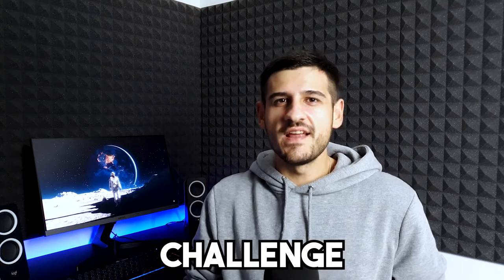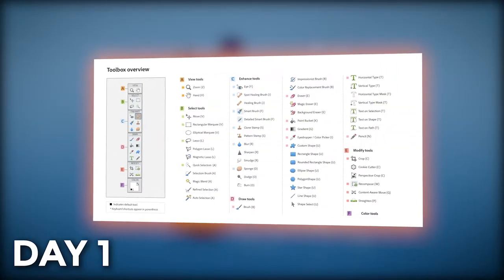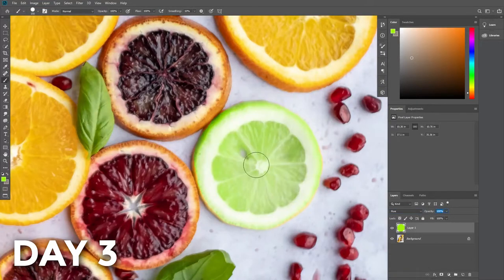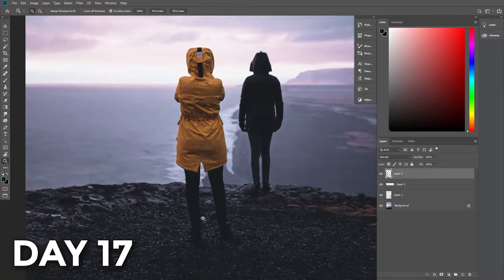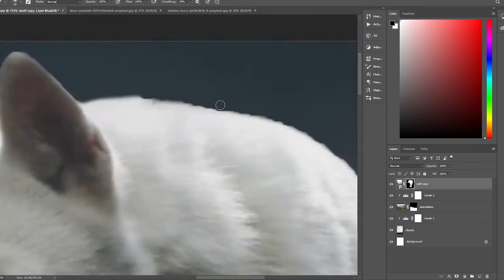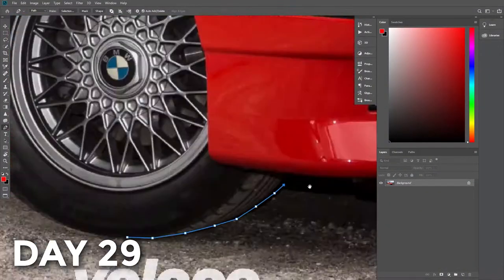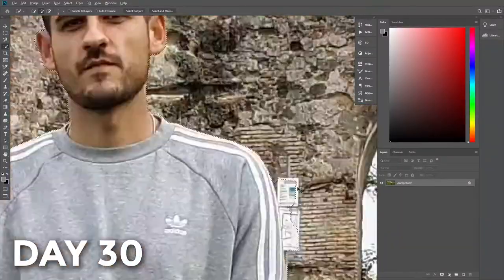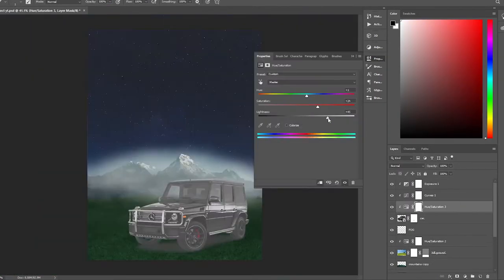I Practiced Photoshop Every Day For 30 Days - Here's What Happened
I was looking for a new challenge, and after I saw a bunch of amazing works of art made in photoshop and what you can do with this software, I decided that I wanted to learn how to use it to its full potential. I want to mention that I am a beginner in photoshop.
And for the next 30 days, I will practice photoshop every day for at least an hour a day.
This 30 days challenge was very fun and I can say that I learned a lot of new things and  I’m proud of the results.
And for anyone who wants to start learning a new skill, or just how to use photoshop, my advice is, just start doing it.

Many thanks to these youtube channels:
PHLEARN and MDMZ for tutorials and incredible tips and,
Benny Productions and PhaseRunner for inspiration and motivation!